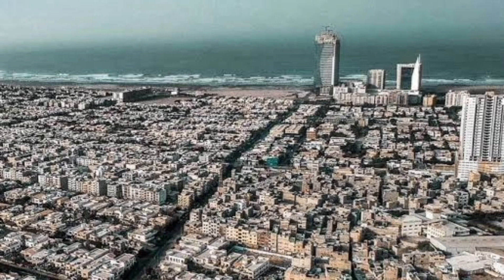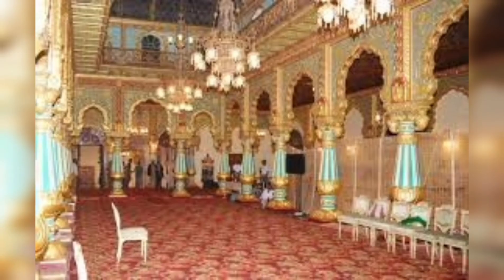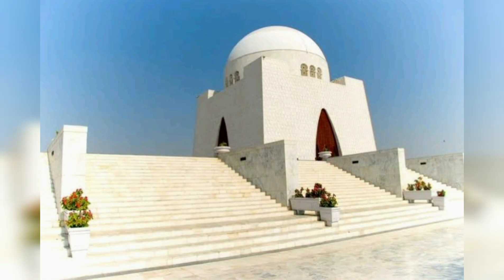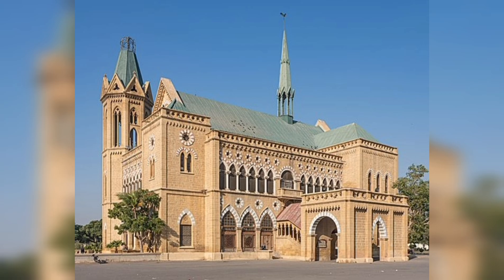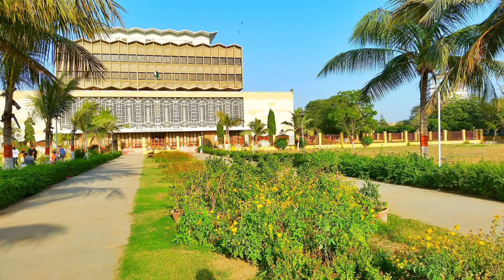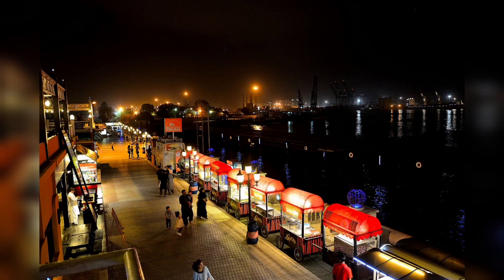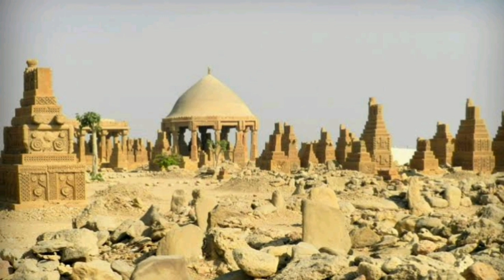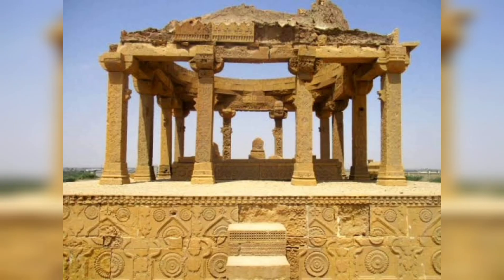Top 10 Karachi Famous Place Information | Karachi Pakistan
Welcome to our ultimate guide to the top 10 famous places to visit in Karachi City! Karachi, the bustling metropolis of Pakistan, is a city known for its rich history, vibrant culture, and breathtaking landmarks. Whether you're a local resident or a curious traveler, this video will take you on a virtual tour of the must-see attractions that define Karachi's charm.

Whether you're interested in history, nature, or simply want to soak up the energetic atmosphere of Karachi, this video will guide you through the city's top attractions. Join us on this virtual journey and start planning your next visit to the captivating city of Karachi